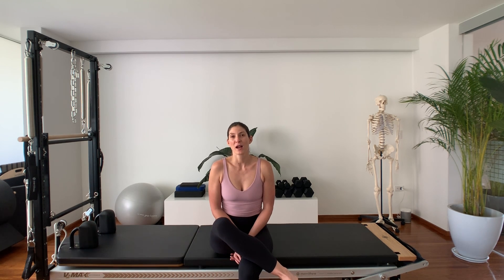Check in - are you new to Pilates?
This is a quick check-in video for any newcomers to the the channel.